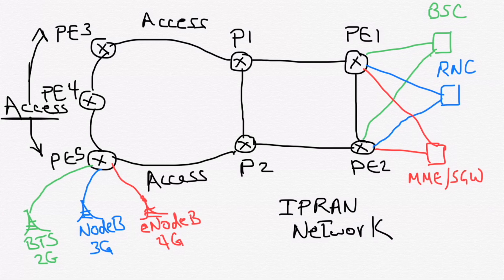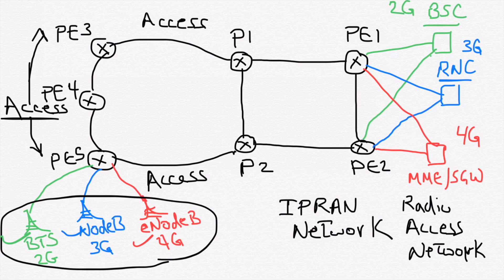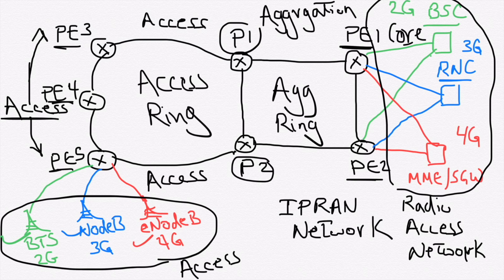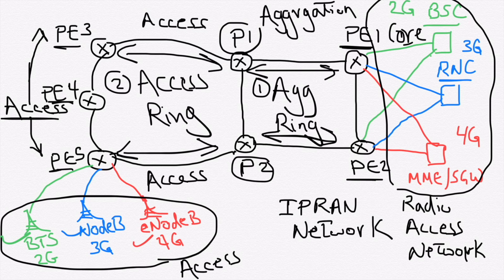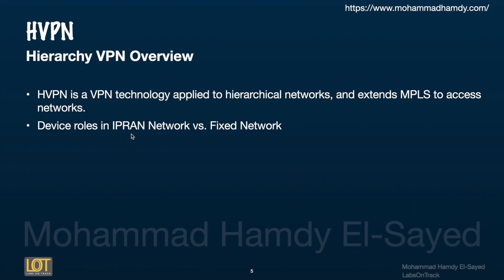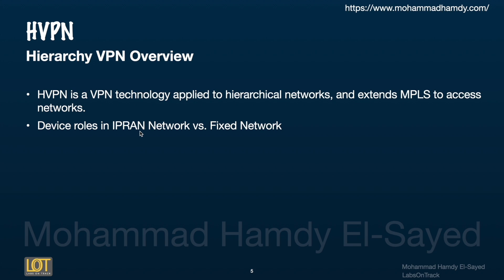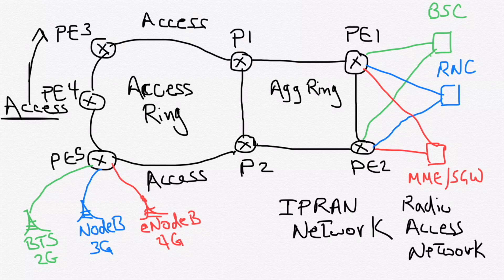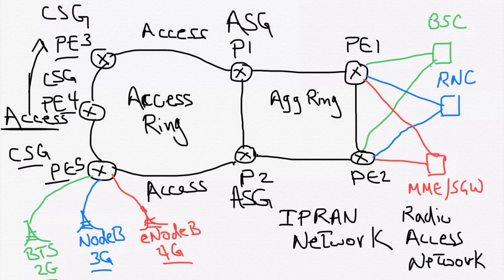HVPN Solution Overview Huawei IPRAN Solutions Course Lecture 2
this course introduces Huawei IP Radio Access Network (RAN)  advanced Solutions that are capable of providing efficient, reliable, resilient, and scalable IP Networks for mobile networks elements (2G service: BTS/BSC, 3G service: NB/RNC, 4G service: eNB/MME/SGW). The course talks about Huawei Datacom devices (Huawei Routers), and how to design, integrate, and implement solutions for them, mobile network elements are out of scope of this course.
Issues of MPLS Flat Networks.
HVPN Solution Overview.
IPRAN Network - Real Example.
HVPN Modes.
HVPN Design.
Required HVPN Configuration.
Advantages of HVPN Solution.
HVPN vs. HoVPN.
Huawei IPRAN Lab Intro.
Huawei IPRAN Lab - IGP Design.
Huawei IPRAN Lab - MPLS Design.​
Huawei IPRAN Lab - BGP Design.
Huawei IPRAN Lab - Services Design.
Huawei IPRAN Lab - Services Traffic Flow Requirements.
Lab 1 - HoVPN (Configuring IGP, MPLS, BGP, Services, and High Availability)
Lab 2 - HVPN
Seamless MPLS Overview.
Why Seamless MPLS.
Required Seamless MPLS Configuration.